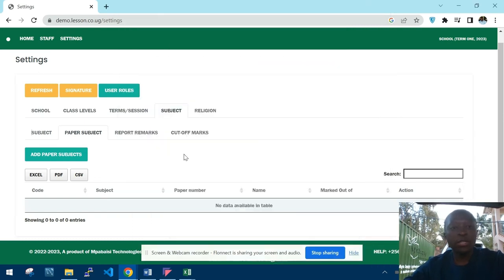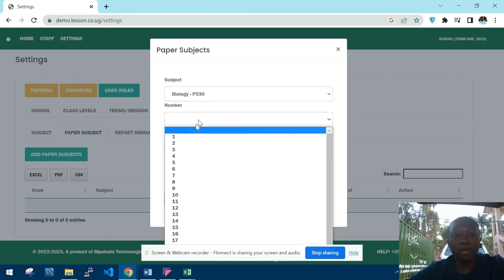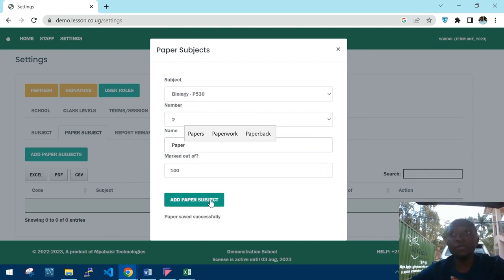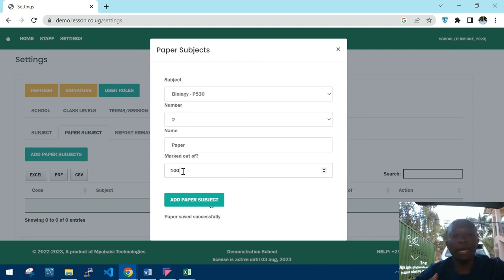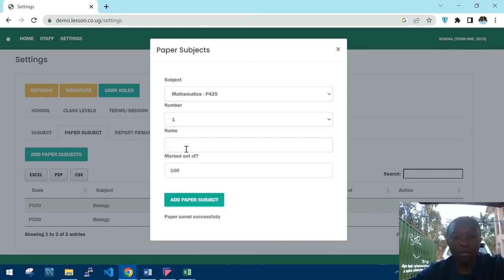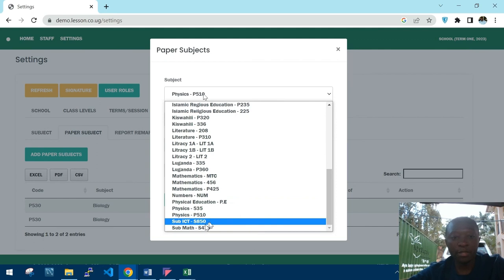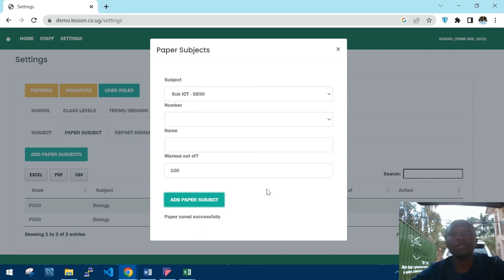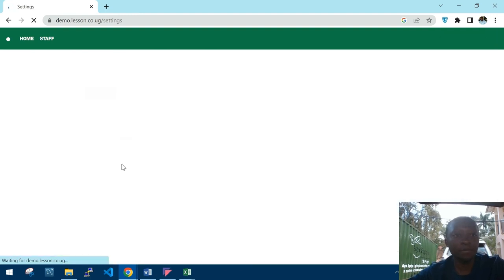Creating subject papers